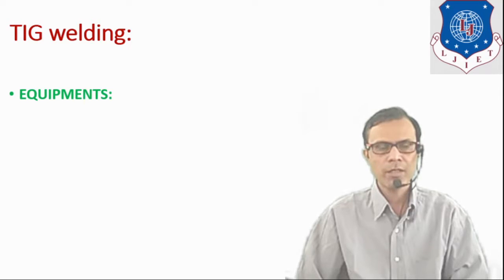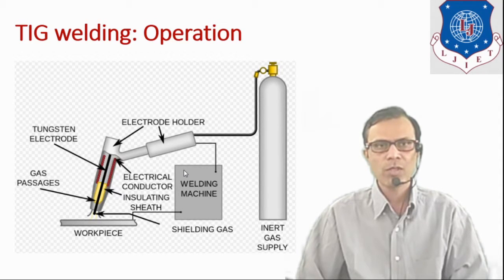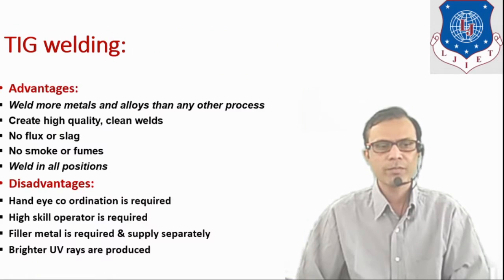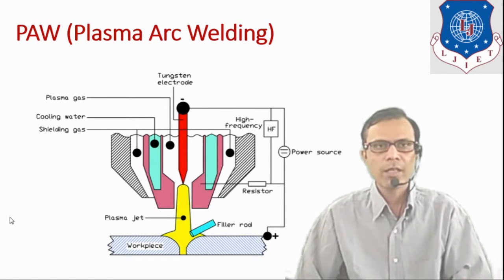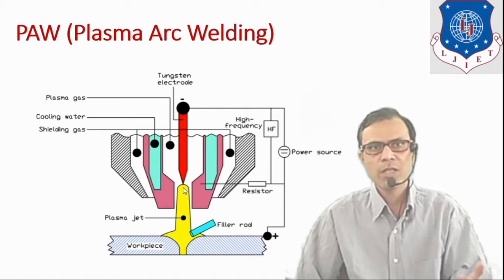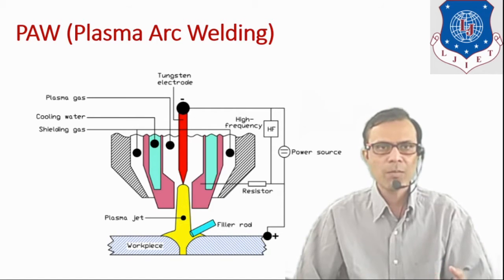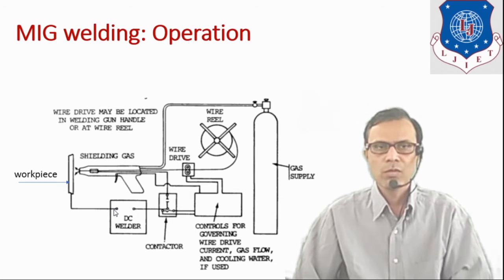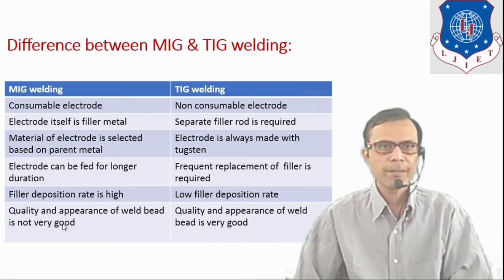L 20 TIG Plasma Arc and MIG Welding | Automotive Manufacturing Processes and Technology | Automobile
In this video three types of welding are explained:
TIG - Tungsten Inert Gas welding
PAW - Plasma Arc Welding
MIG - Metal Inert Gas welding

Next Video link:
L 21 Resistance Welding & its Types | Automotive Manufacturing Processes and Technology | Automobile